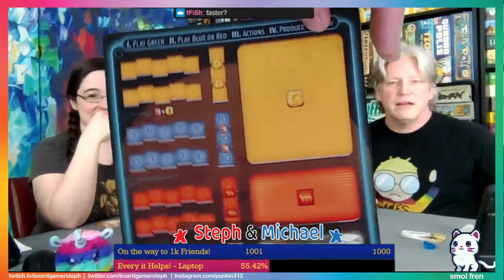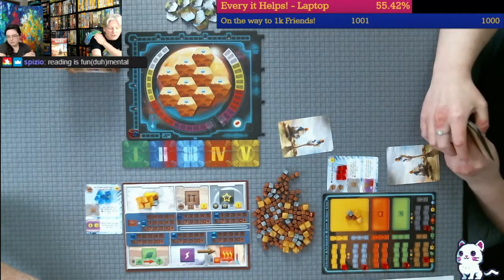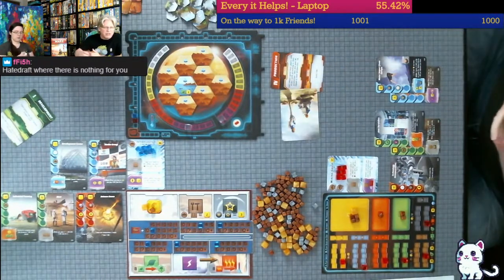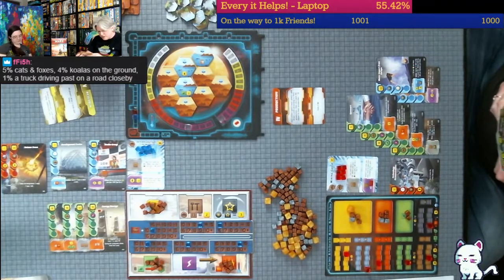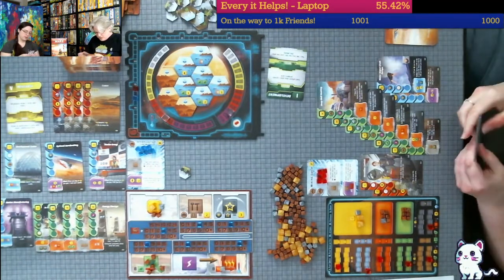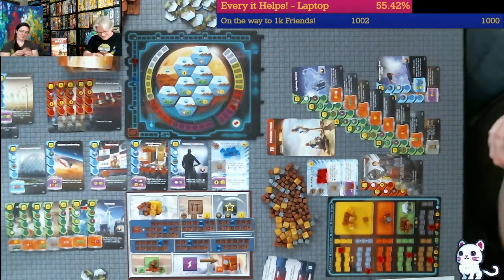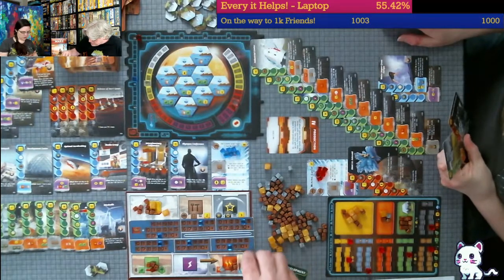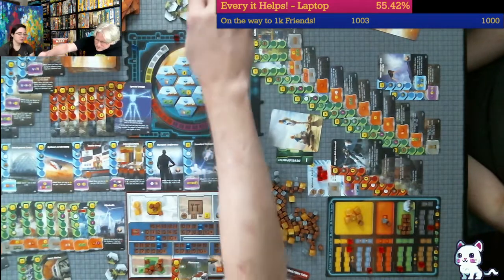All the Games with Steph: Terraforming Mars: Ares Expedition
Steph and Michael teach and playthrough Terraforming Mars: Ares Expedition